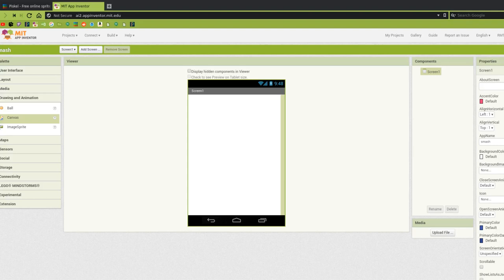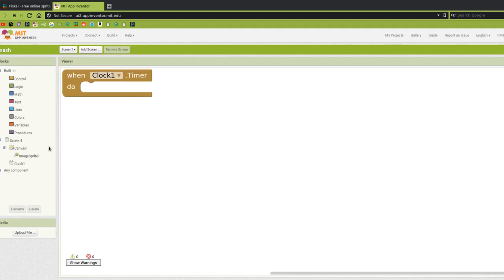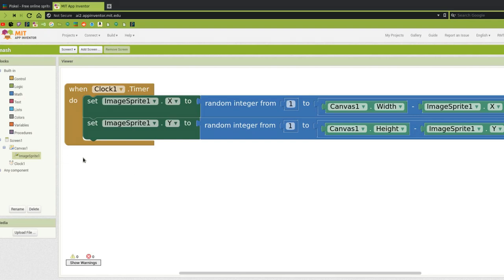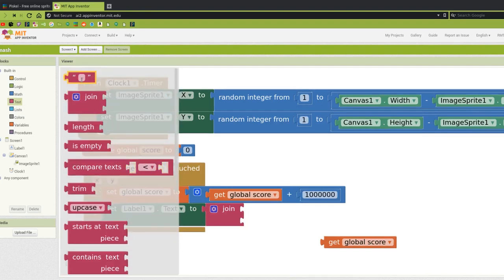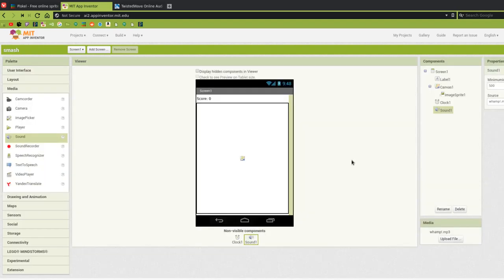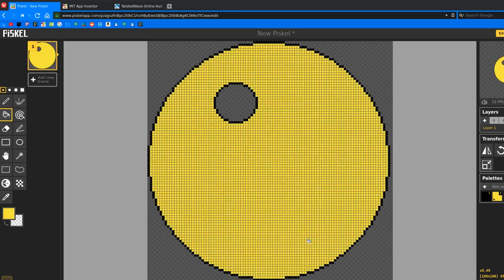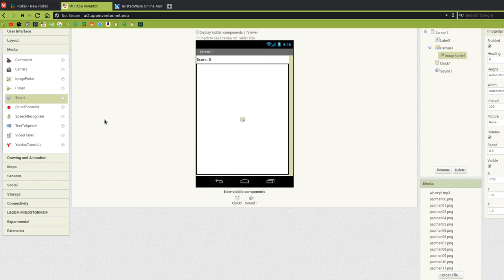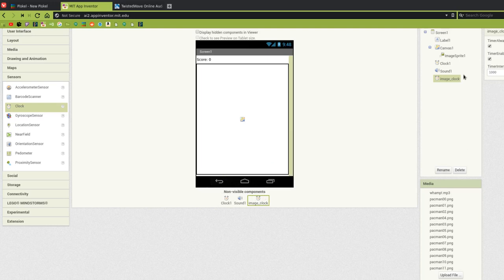Image sprite mash game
Animate image sprites in MIT App Inventor and code them to move around randomly on the screen!